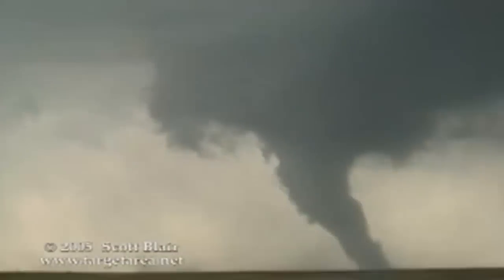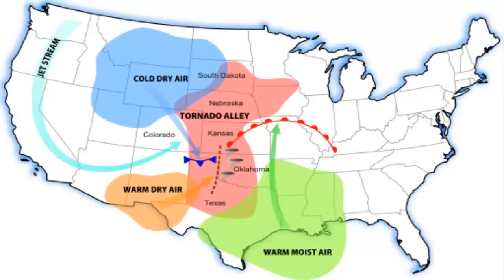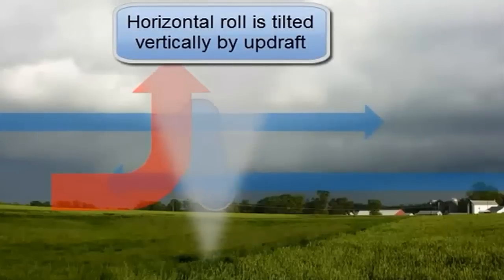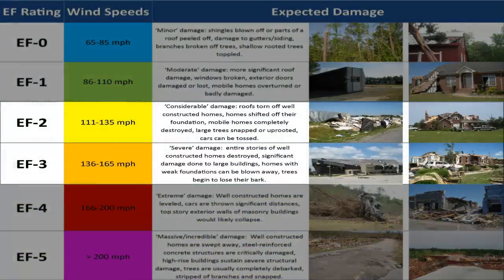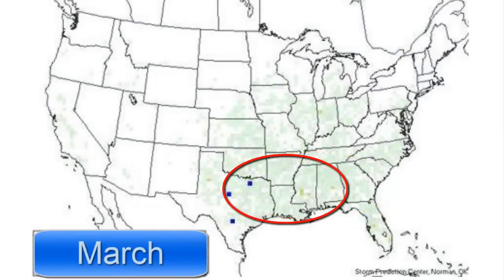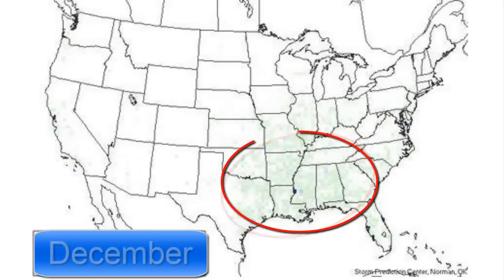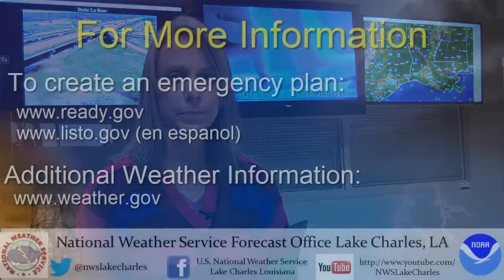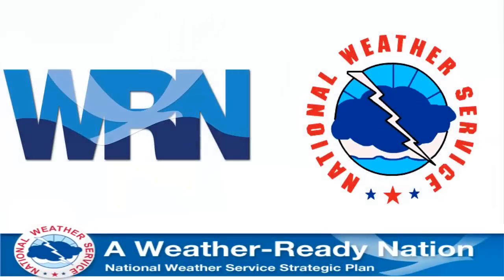Tornados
Lake Charles, LA